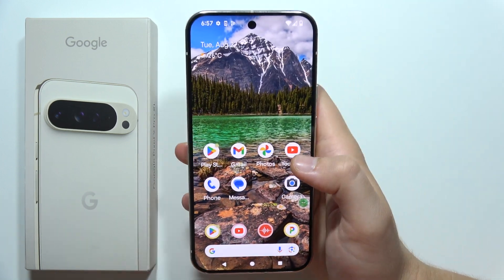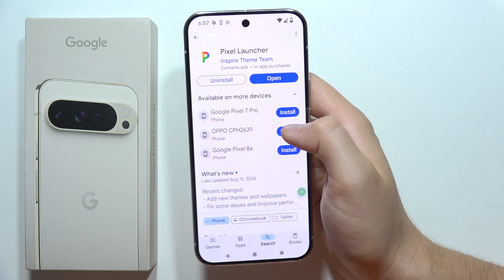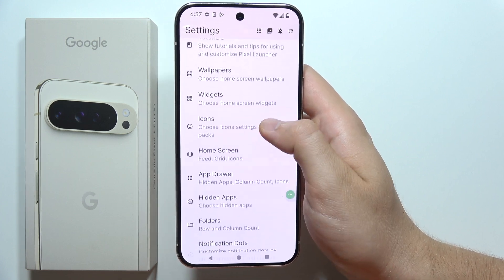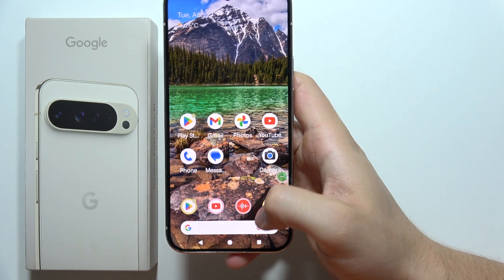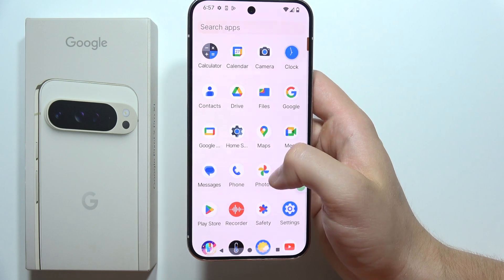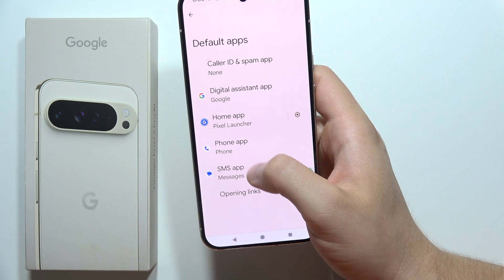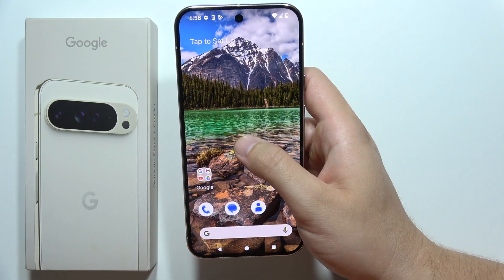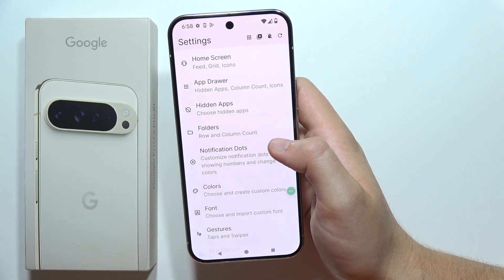Pixel 9 Pro XL: How to Hide Apps?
Find out how to hide apps on your Pixel 9 Pro XL with this easy-to-follow guide. This video will show you how to conceal applications on your Google Pixel 9 Pro XL, so they’re not visible on your home screen. Learn how to keep your apps private and organized with simple steps. Ideal for anyone wanting a cleaner and more secure Pixel 9 Pro XL experience.